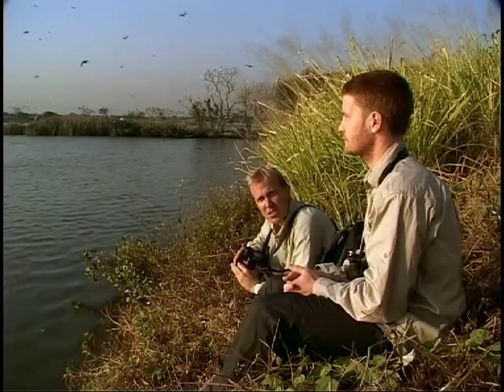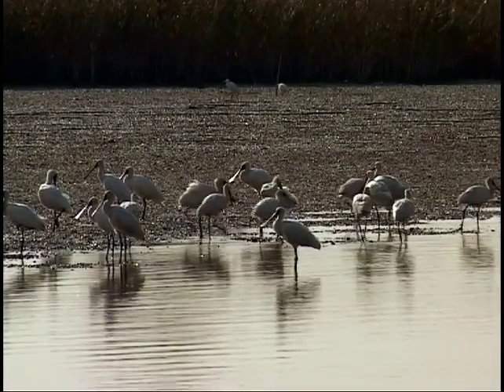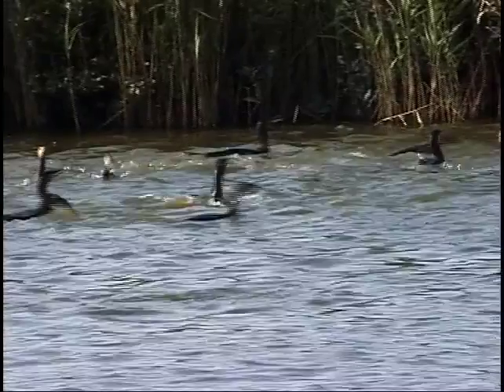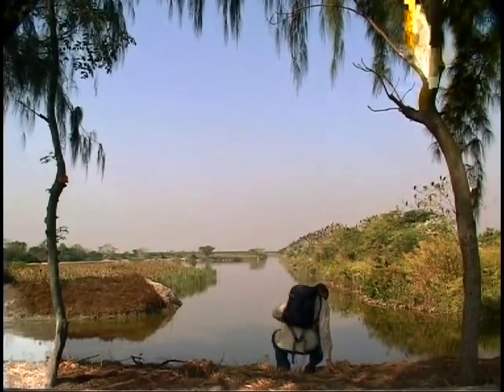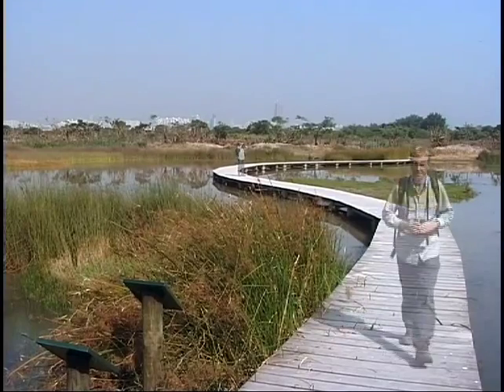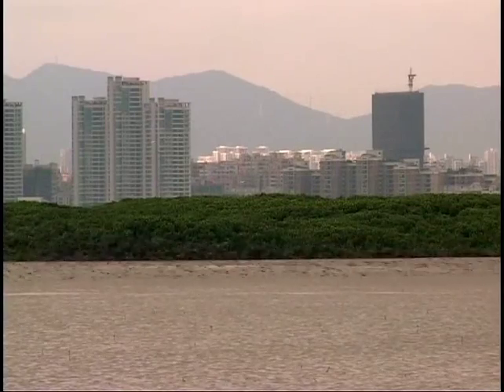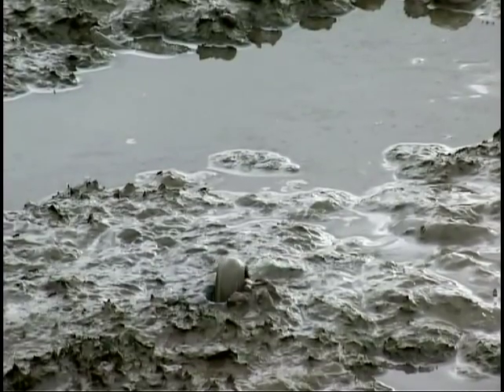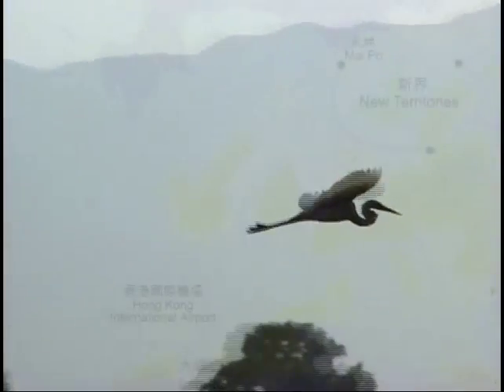Mai Po Marshes, Hong Kong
Mai Po Marshes is an internationally renowned wetland reserve in Hong Kong. Charles Frew, presenter of Explore Wild Hong Kong, visits to learn about the reserve, and see birds, crabs, and air breating fishh